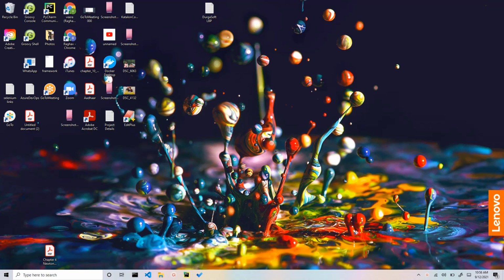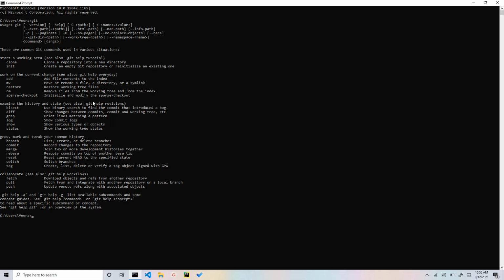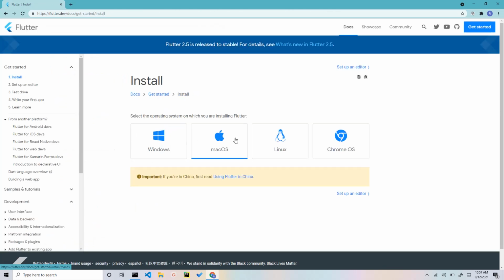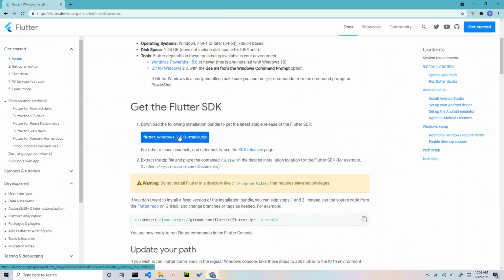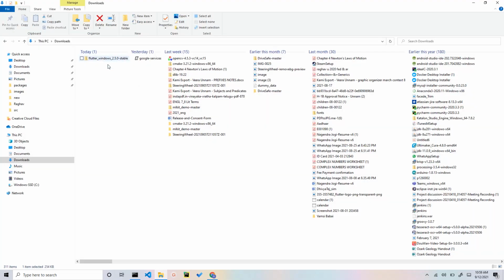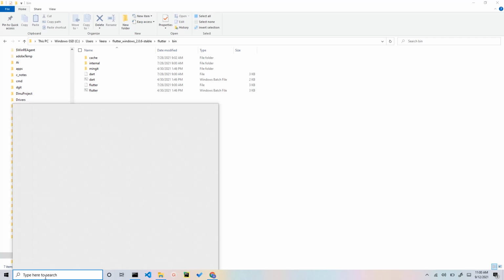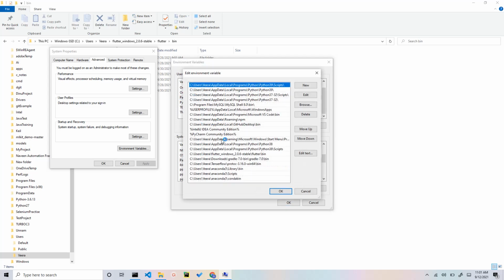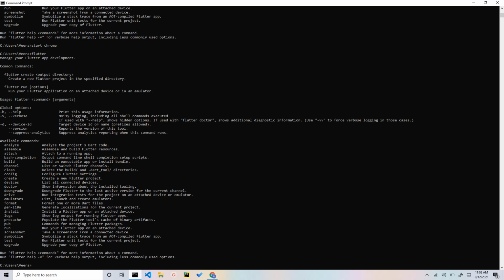Flutter for Kids !!!! Module 1, Episode 3: Dandy Download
Hey guys, welcome back to another video from the channel learn from basics. In our previous two videos we learned about the basics of flutter and basically what basic knowledge we need to be masters at flutter, but to be masters at flutter we need to have the software on our machine. That is exactly what we are doing, we will be learning how to download flutter.

NOTE : sometimes flutter even though downloaded might not work and one way to fix this is by updating and/or installing java.